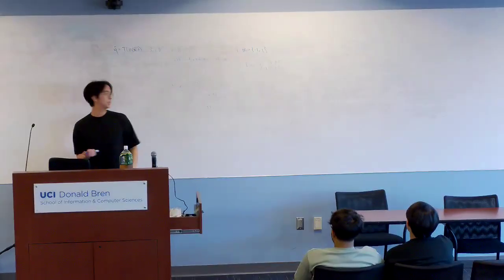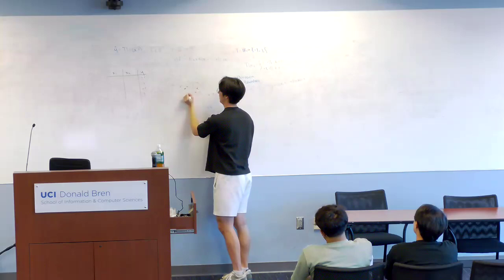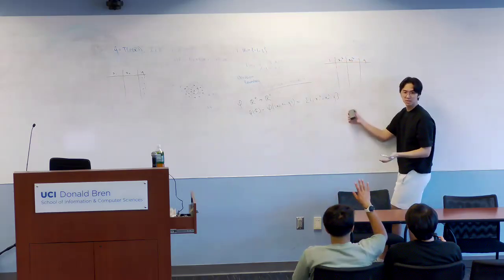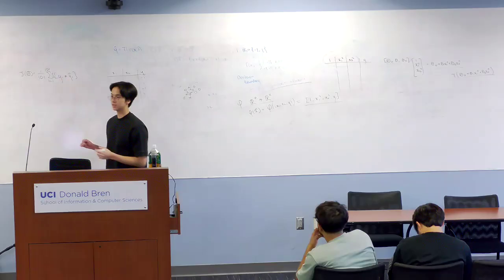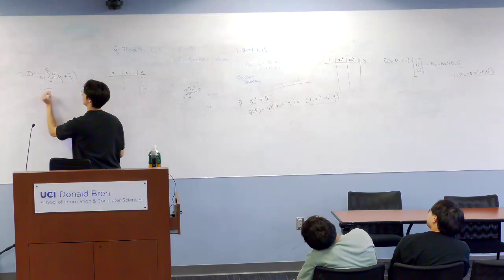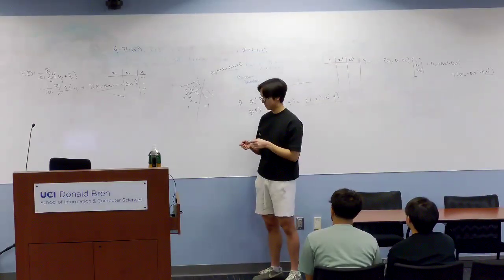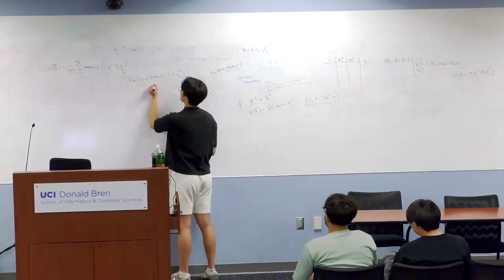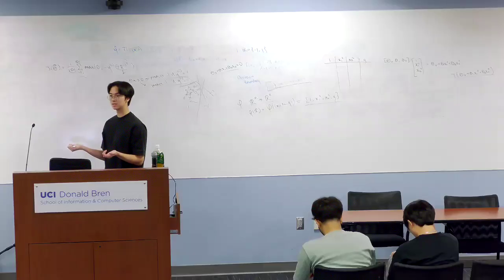12/3/25 Workshop!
Fun last workshop of the quarter before finals week!